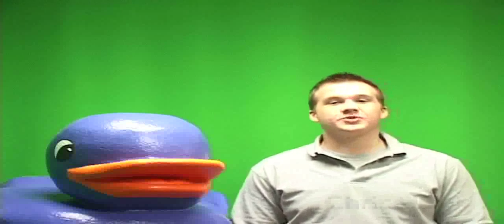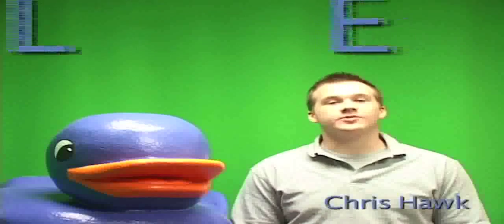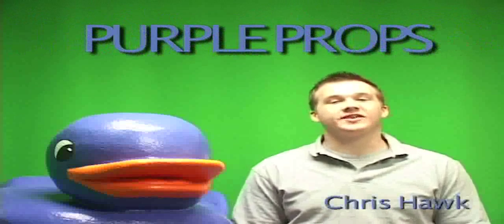Purple Props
Chris Hawk Stars and Produces Purple Props an FTNN segment dedicated to achievments of students at the rockwell francis tuttle campus